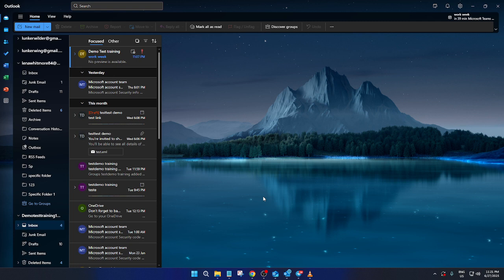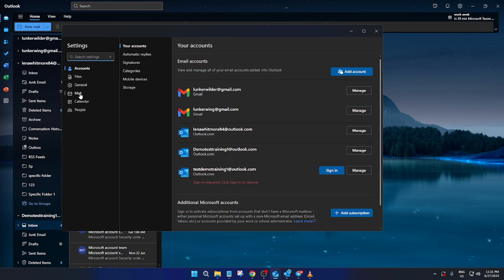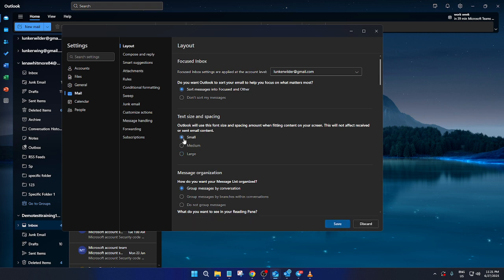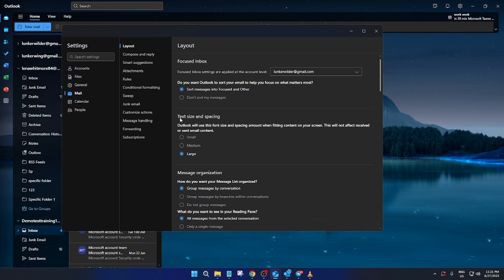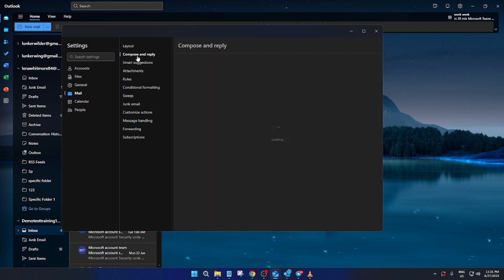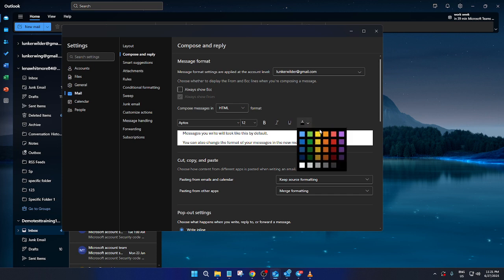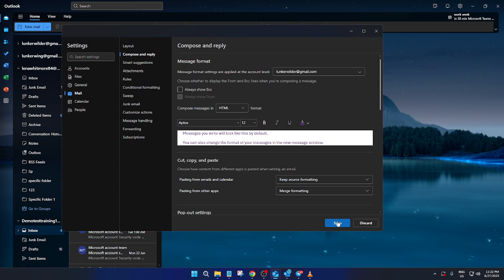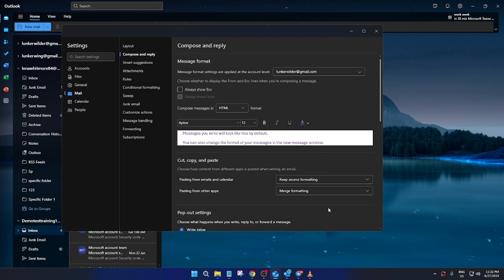How To Change Default Font Or Text Color For Email In Outlook (Easiest Way) (2026 Guide)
Learn how to change the default font and text color for all your email messages in Outlook (Office 365). This step-by-step tutorial covers both the Outlook desktop and web versions to ensure you can personalize your email experience with ease.

Timestamps:
00:00 Introduction
00:45 Accessing Outlook Options (Desktop)
01:30 Navigating to Mail Settings
02:15 Changing Default Font and Font Color (Desktop)
03:20 Applying and Saving Changes
04:10 Changing Default Font/Color in Outlook Web
05:30 Common Issues & Troubleshooting
06:15 Final Tips and Recommendations

Features covered:
- Setting a new default font and color for all outgoing email
- Adjusting settings in both the desktop app and web browser versions
- Tips for consistent formatting across devices
- Troubleshooting common problems

Supported platforms: Office 365 (Microsoft 365), Outlook Desktop, Outlook Web